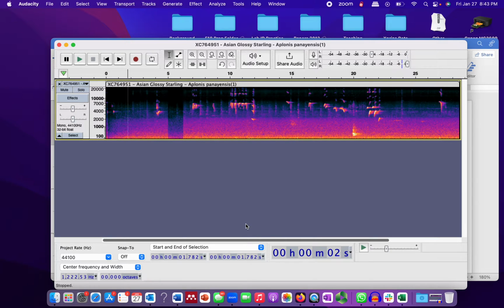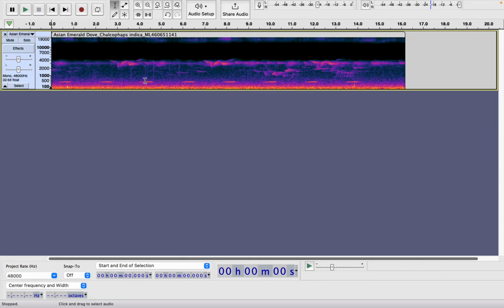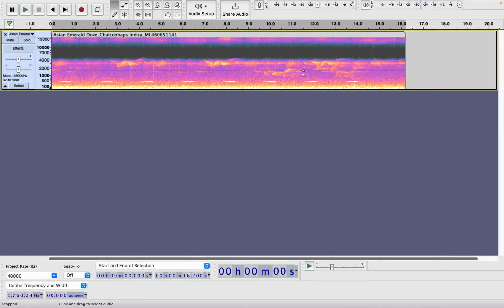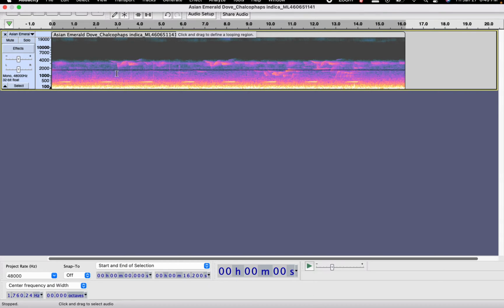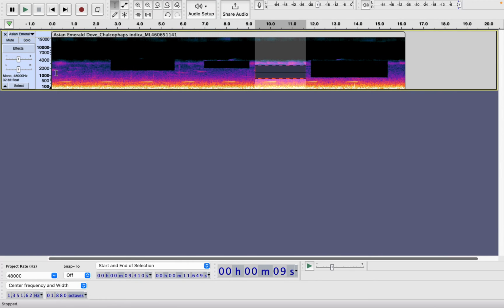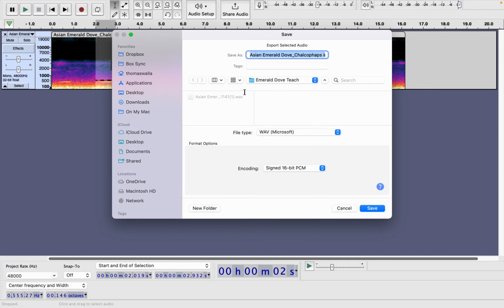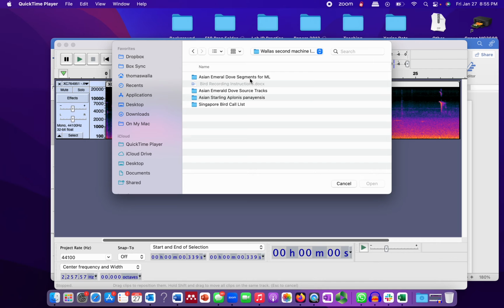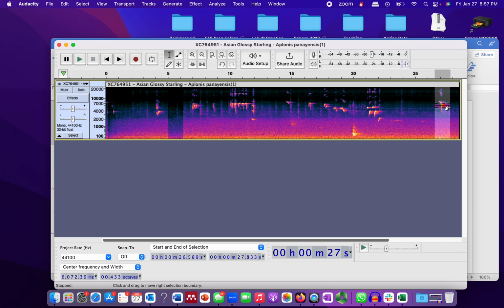How to edit bird calls in Audacity for team waponi